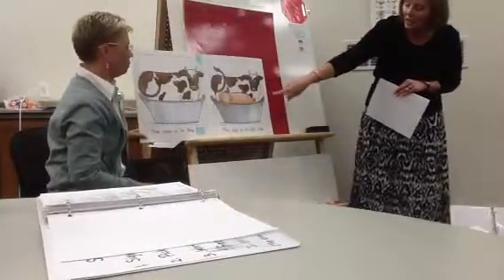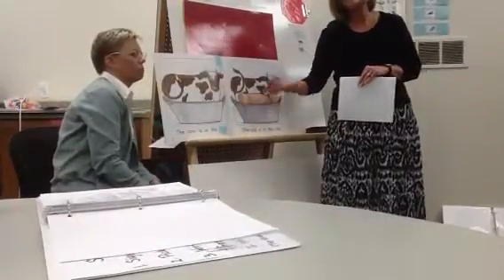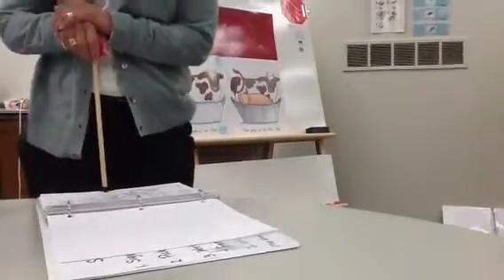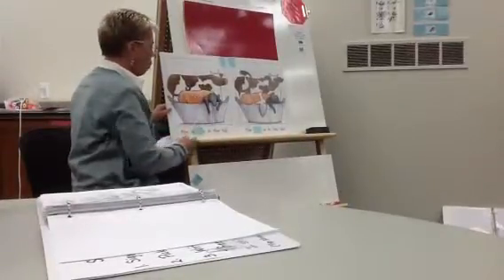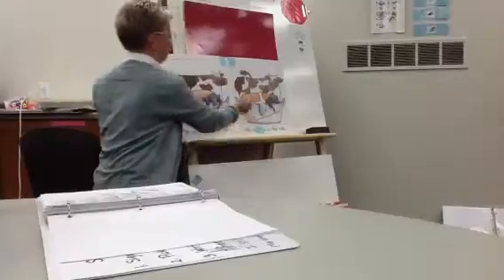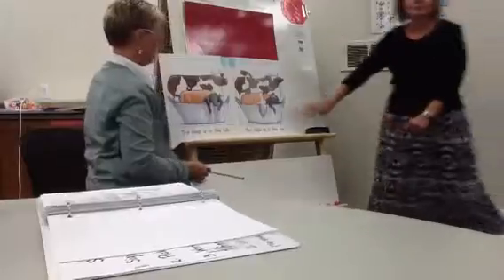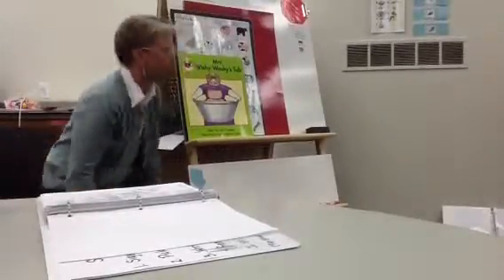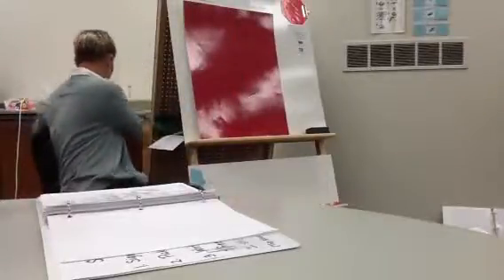Training part 2